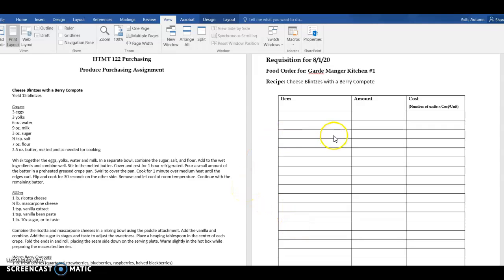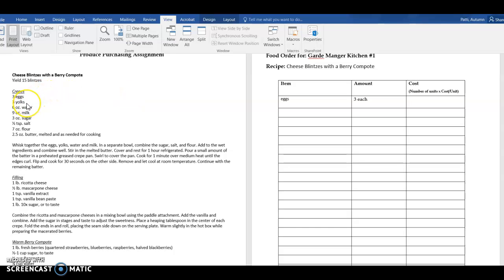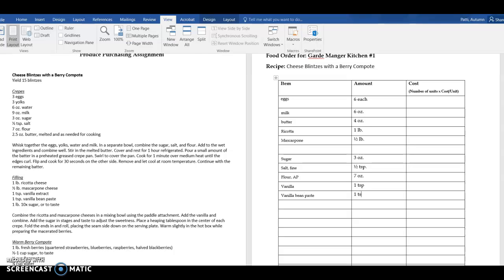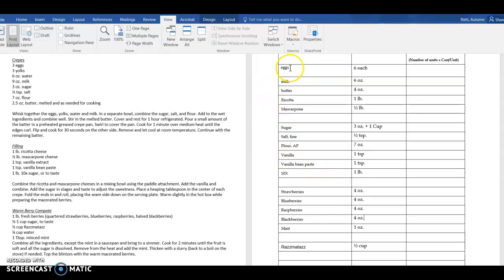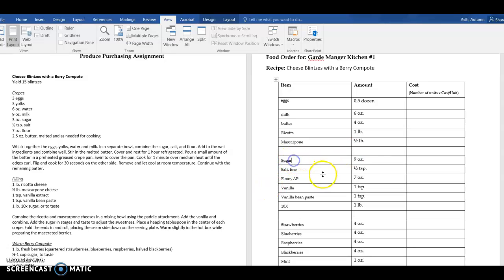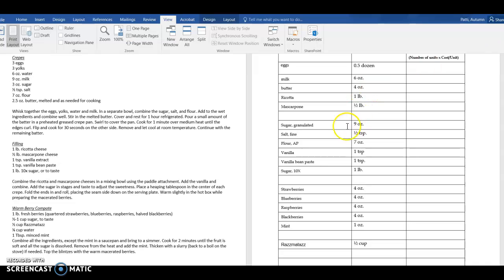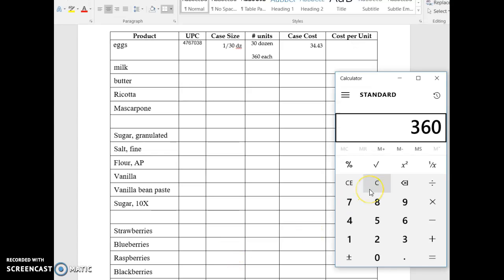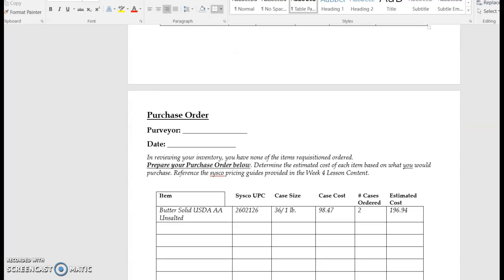Building a Requisition/Food Order from a Recipe